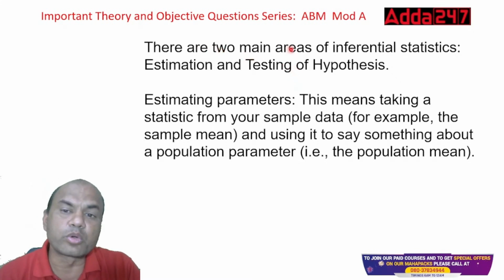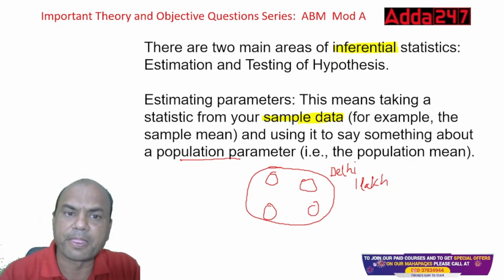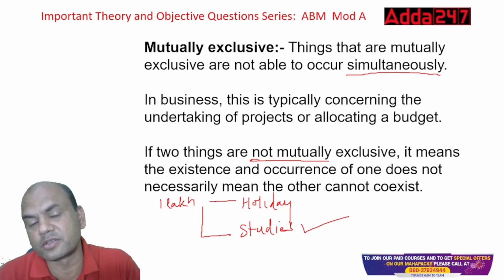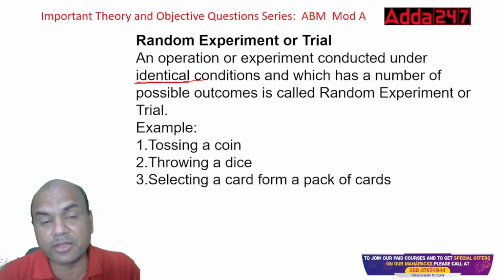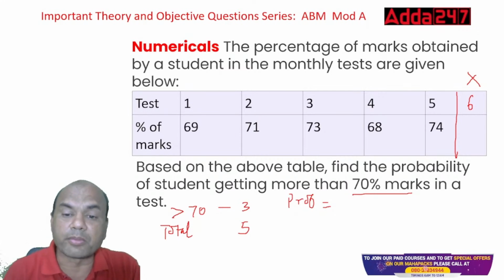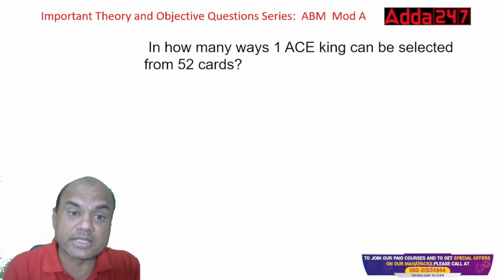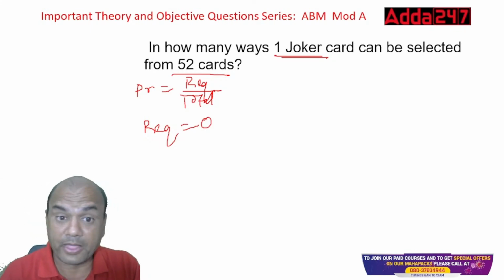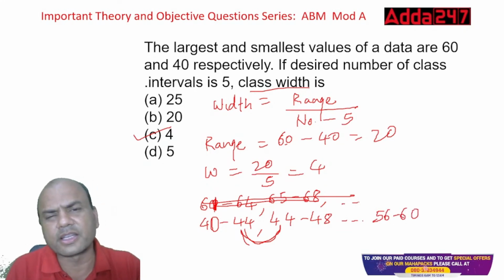CAIIB Nov-Dec 2023 Exam | CAIIB ABM English Medium | Module A | Chapter 7 | Important Theory #38